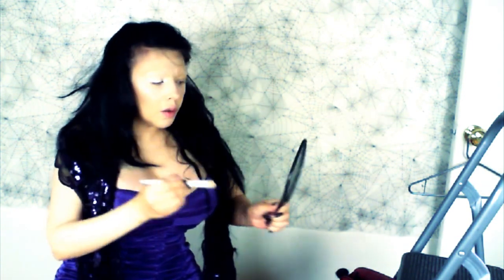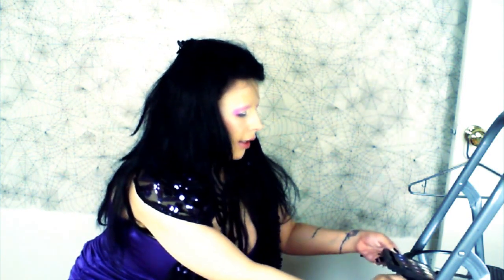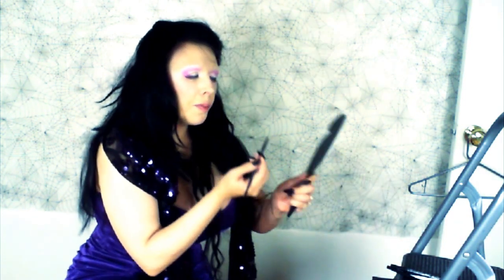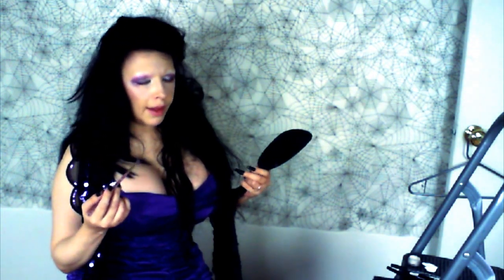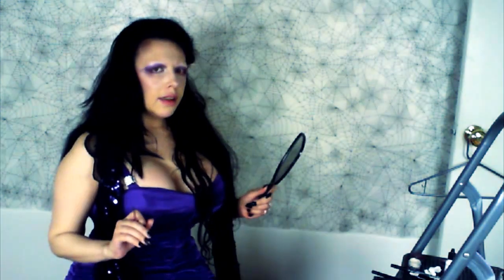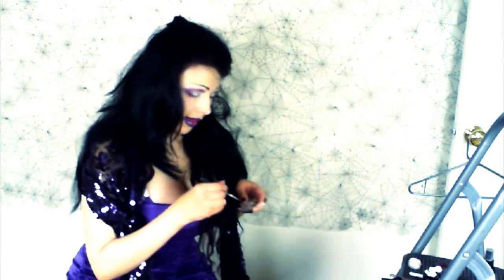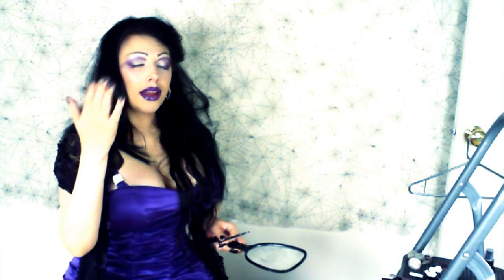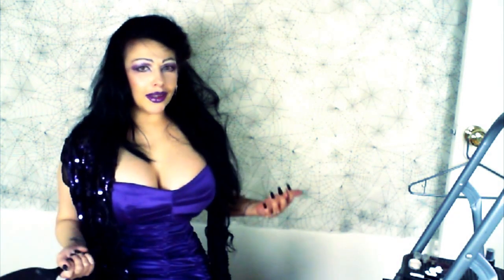The Purple look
Someone dared me to do a purple look so here it is!!

Syn DeVil
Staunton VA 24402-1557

Pateron